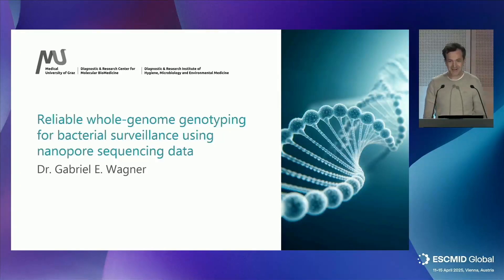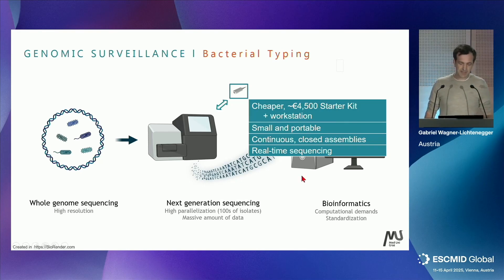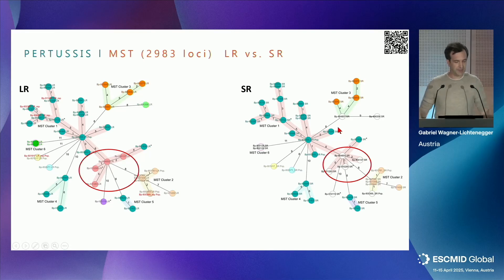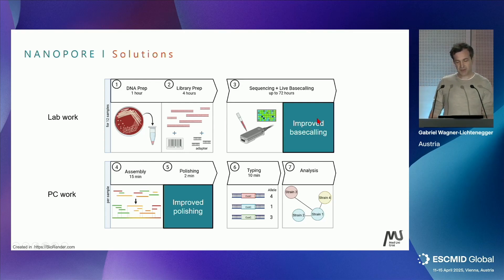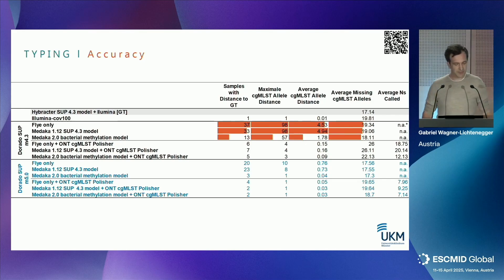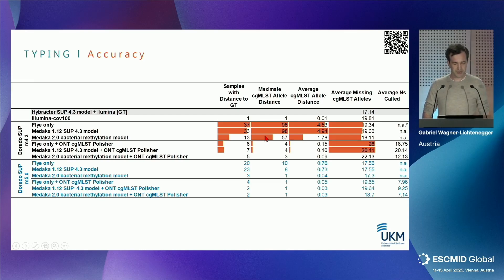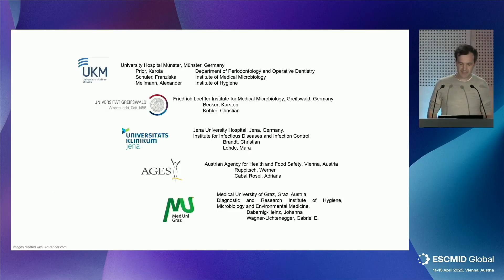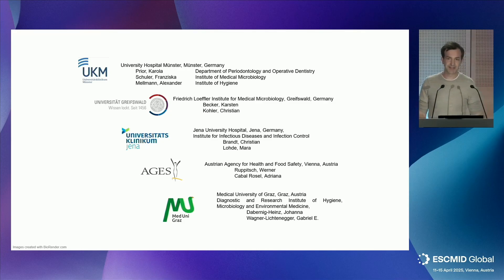Reliable whole-genome genotyping for bacterial surveillance using nanopore sequencing data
Abstract
Despite recent advances in error rate reduction, Oxford Nanopore Technology sequencers have until recently lacked the accuracy for reliable fine-scale bacterial genomic analysis. Here, we evaluated recent improvements of tools from Oxford Nanopore Technologies (Dorado basecalling and Medaka polishing) and the Oxford Nanopore cgMLST polisher (Ridom, Germany) on bacterial genotyping.

Speaker: Gabriel Wagner-Lichtenegger, Molecular Biologist, Medical University of Graz